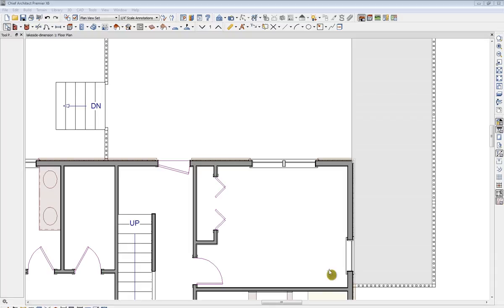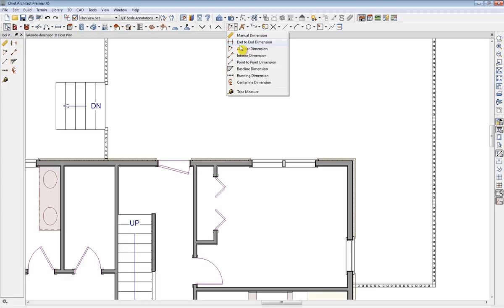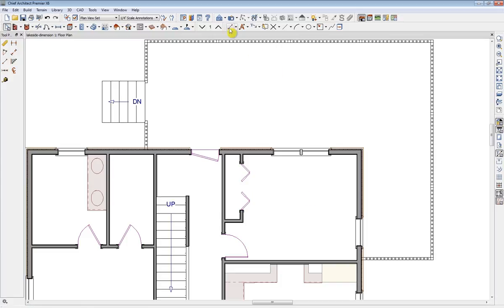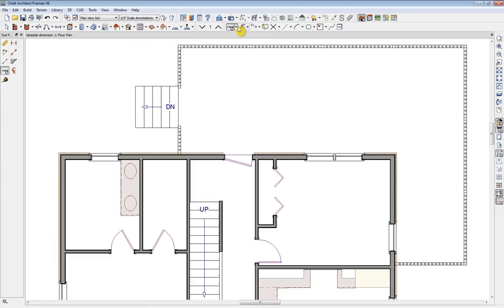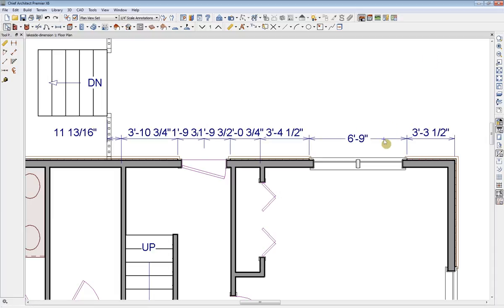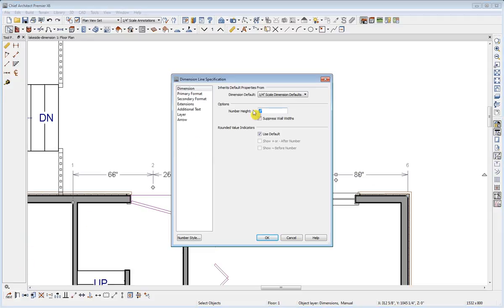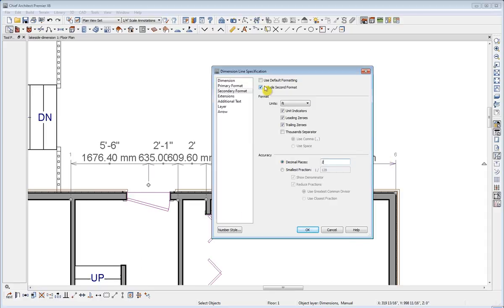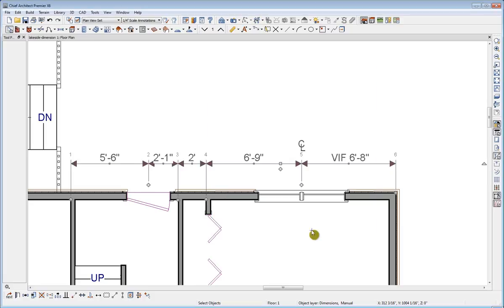6 Dimension Tools